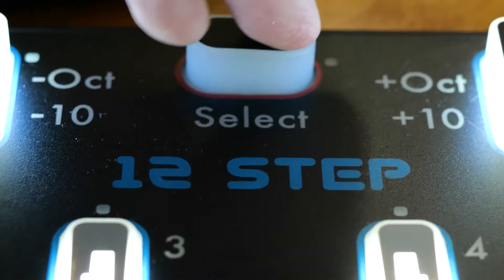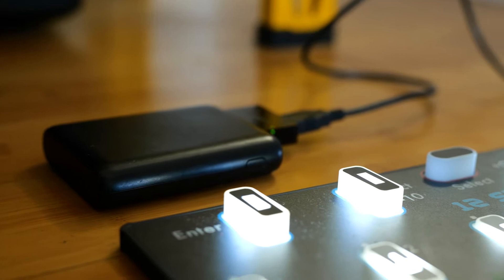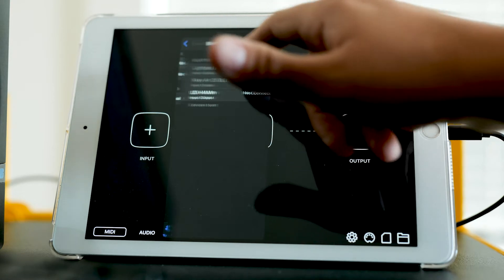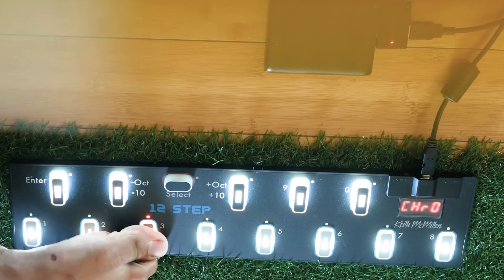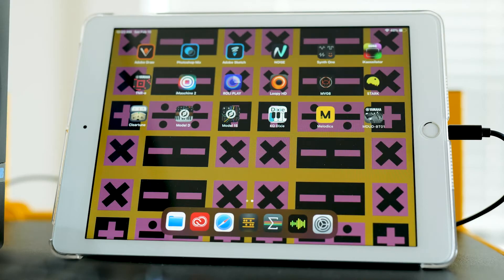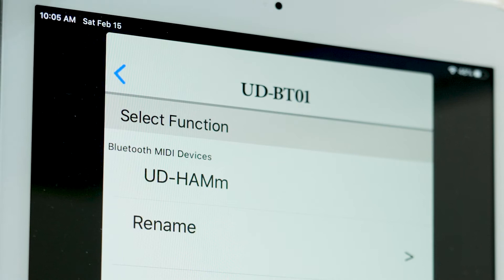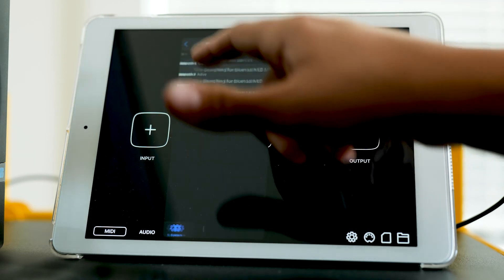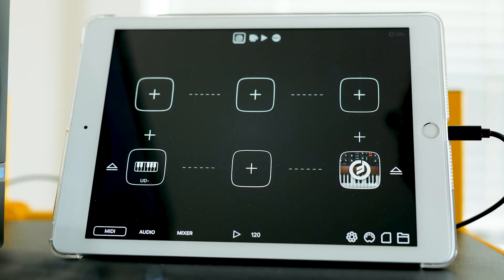KMI 12-Step MIDI Foot Controller with Yamaha UD-BT01 Bluetooth Adapter iOS Setup Quirk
Discovered a weird trick to using KMI footpedals with bluetooth adapters on iOS. Haven't come across much posting on the subject, so I thought I'd share!